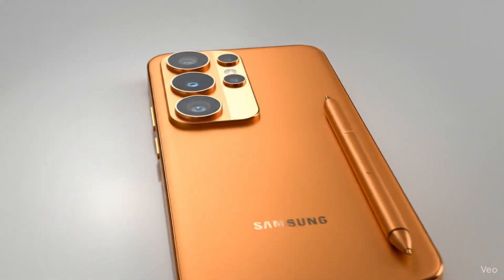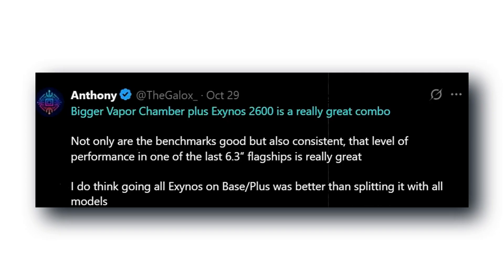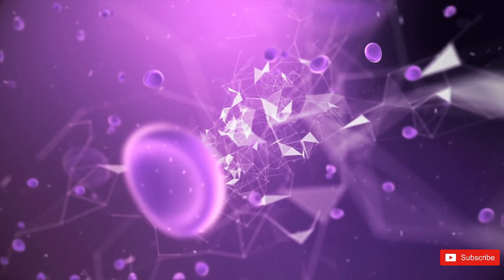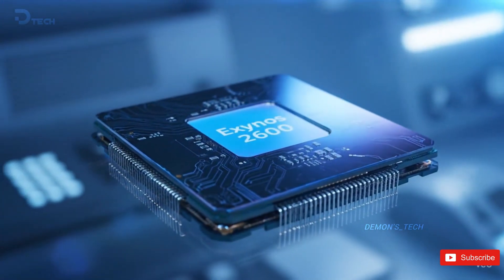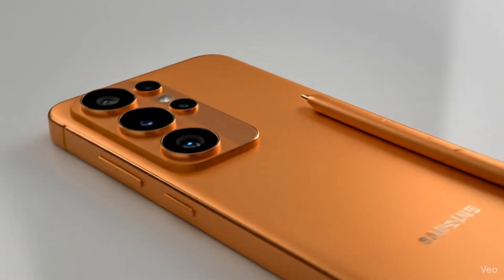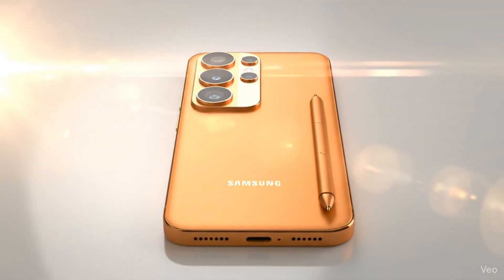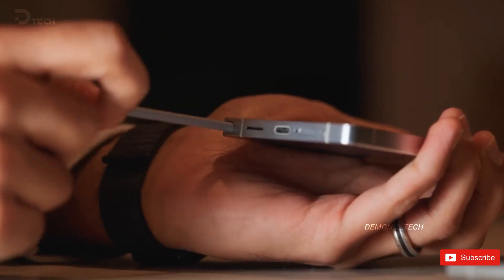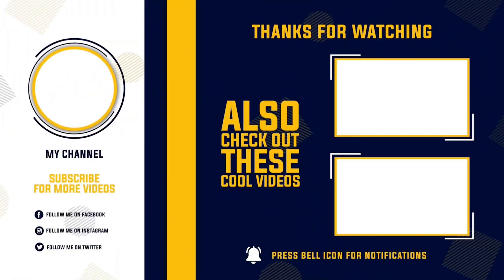Samsung Galaxy S26 Ultra – Samsung’s Secret Performance Plan Just Leaked!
Samsung’s next flagship isn’t just faster — it’s smarter. The Galaxy S26 Ultra could mark a turning point for Samsung’s performance game. New leaks hint at two versions of the Exynos 2600 chip, a bigger vapor chamber, and possibly a 5,400 mAh battery — all part of Samsung’s secret plan to balance power, thermals, and efficiency across its 2025 lineup.

In this video, we break down the benchmarks, the strategy behind Samsung’s dual-chip approach, and what it could mean for the Galaxy S26 Ultra, S26+, and even the next Fan Edition. If Samsung gets this right, 2025 might be the year Exynos finally makes a comeback.

Chapters:
0:00 Intro
 Samsung’s quiet strategy
 Exynos 2600 variants explained
 Benchmark leaks & thermal improvements
 Galaxy S26 Ultra power balance
 Final thoughts